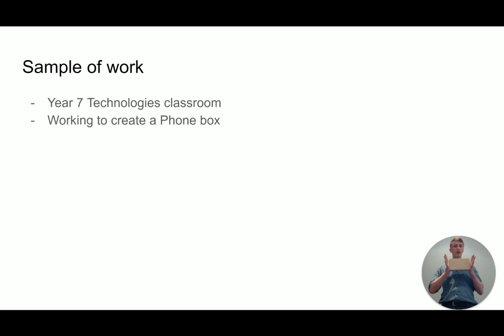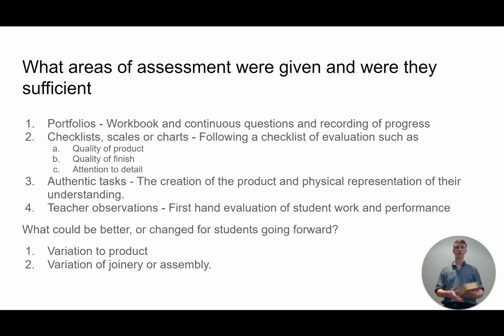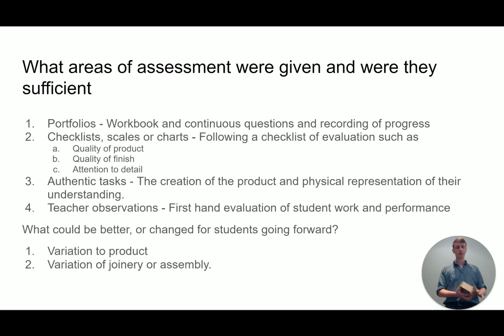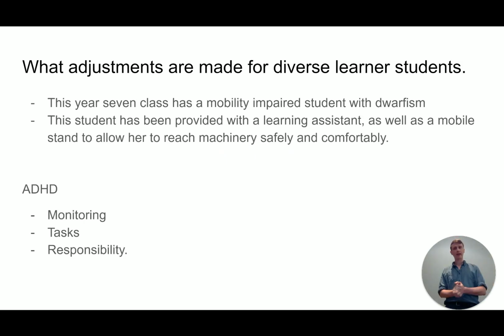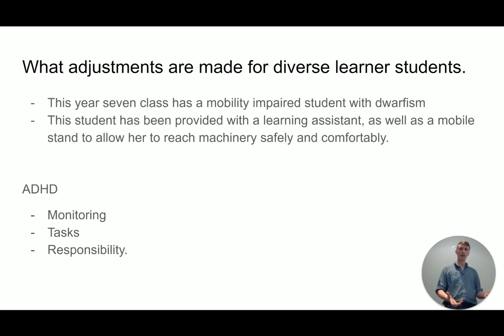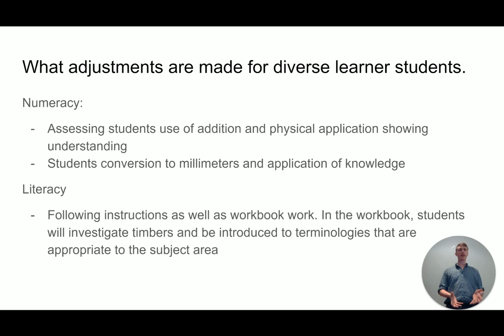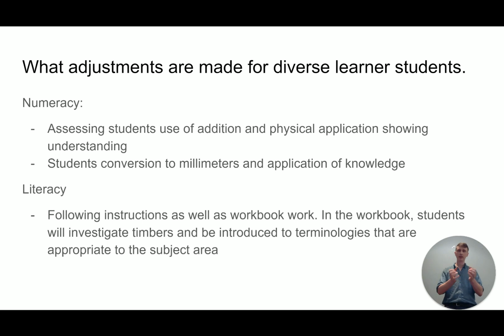Parts 2 and 3, Creating a Phone Box in a Year Seven Technologies Classroom